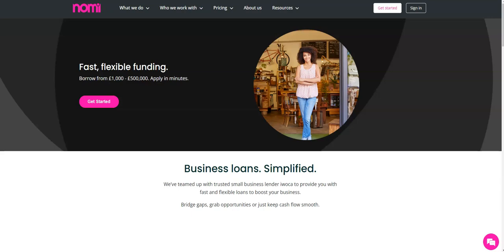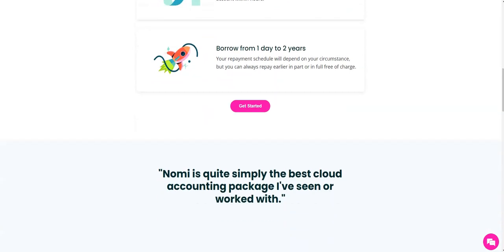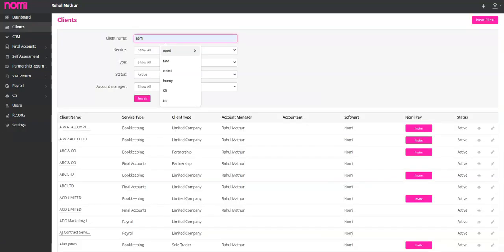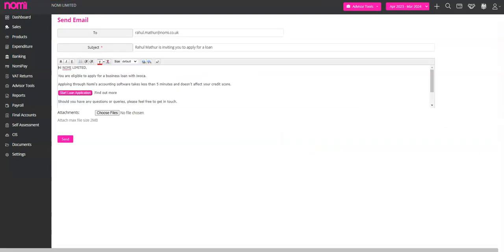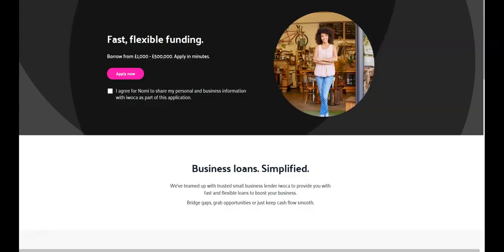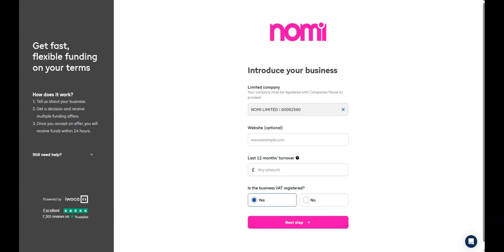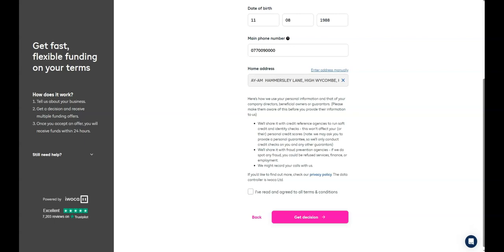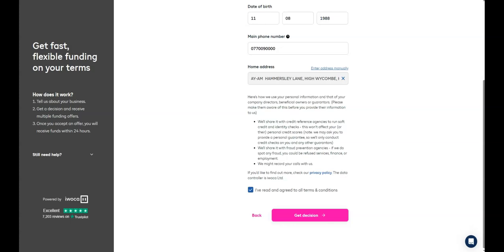Nomi Demonstration Iwoca Loan Application Process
Hello! Explore how Nomi's partnership with Iwoca can help your business grow with fast and flexible business loans. In this demonstration video, you'll learn how to easily apply for a business loan through Nomi's platform.

Key Highlights:
- Nomi has teamed up with trusted small business lender iwoca to provide you with quick and adaptable loans to boost your business.
- Whether you need to bridge gaps, seize opportunities, or maintain smooth cash flow, Nomi makes the loan application process simple.
- Just provide basic information about your business and the loan amount you require, and if approved, you can instantly transfer the funds to your bank account.
- Nomi's partnership with iwoca ensures you can access the financing you need to take your business to new heights, without the hassle of traditional lending processes.

Experience the convenience and efficiency of Nomi's business loan application process. Watch this demonstration video to see how you can unlock new growth opportunities for your company today.